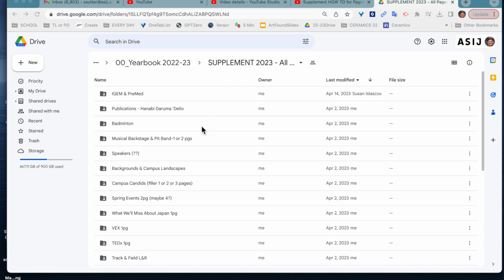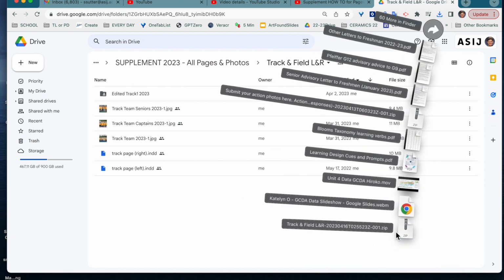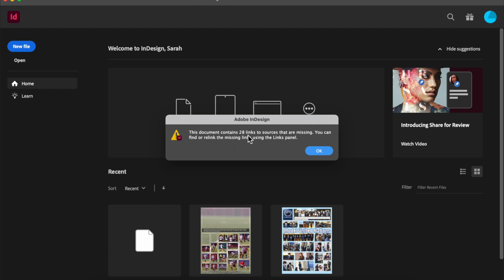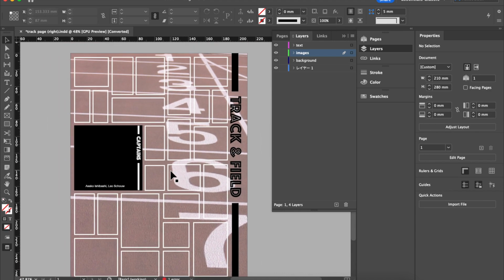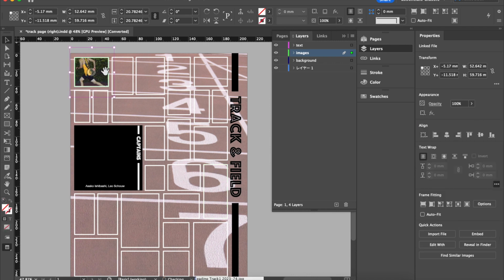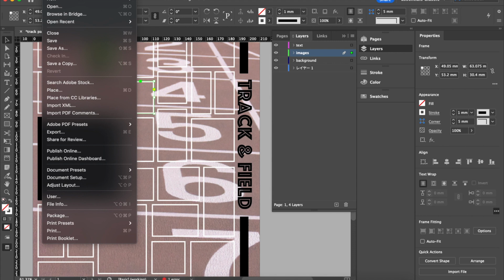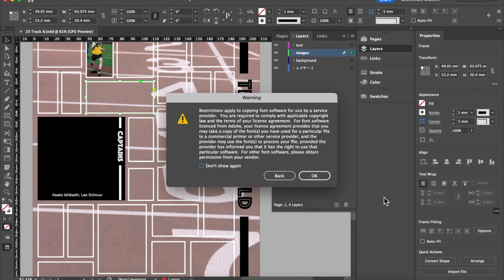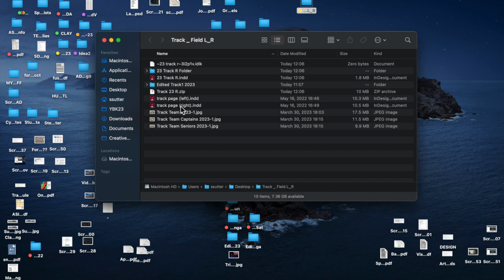Supplement How To 2023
2023 Directions for how to access page templates and photos, add photos, and package finished pages for submission to Ms. Sutter when you are done.